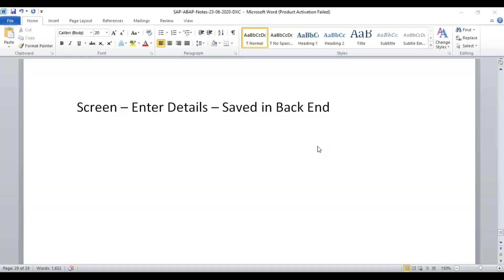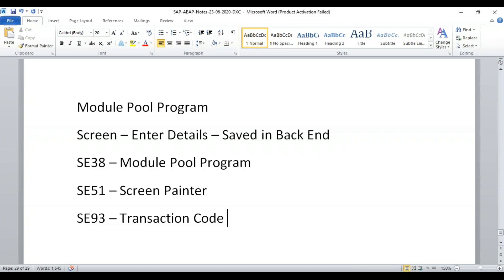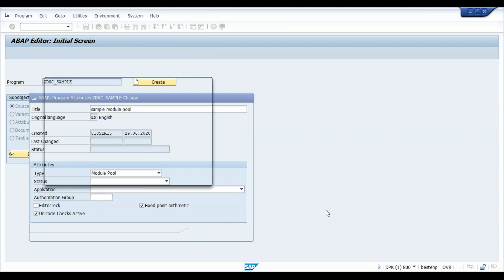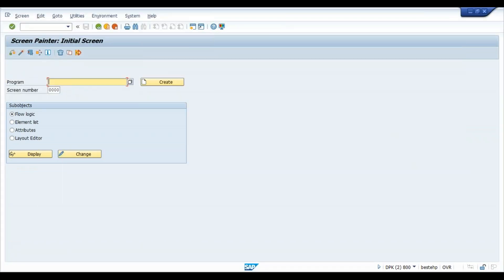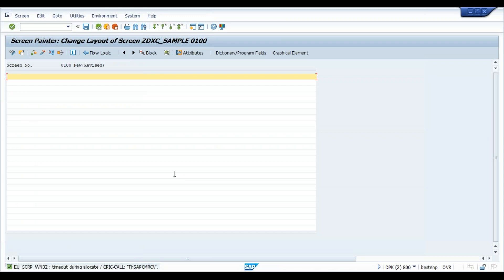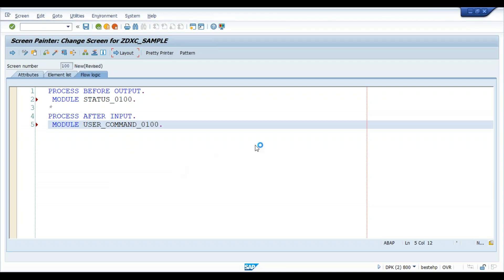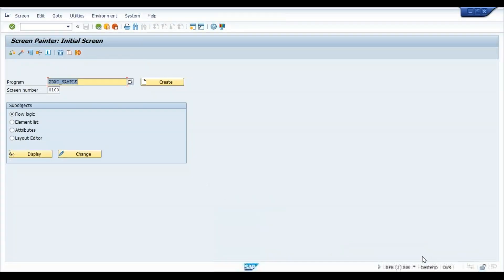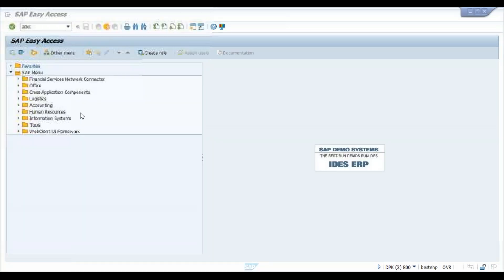SAP Module Pool Steps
Steps for Module Pool